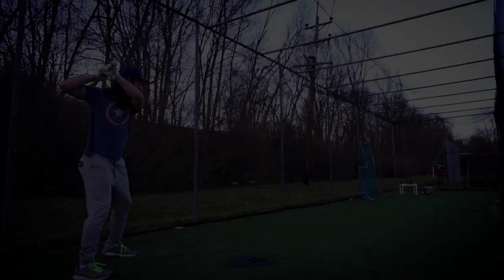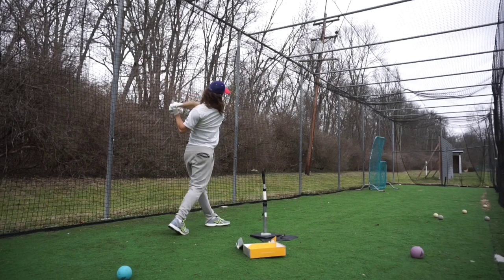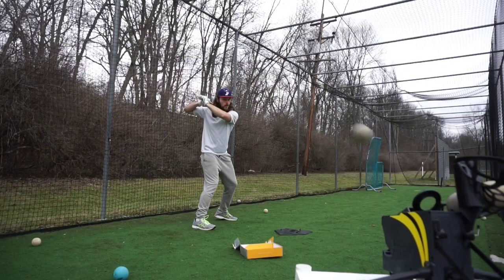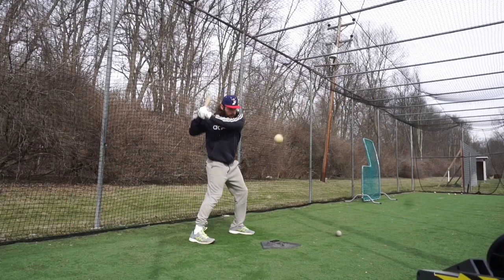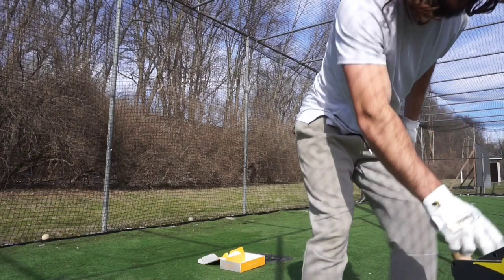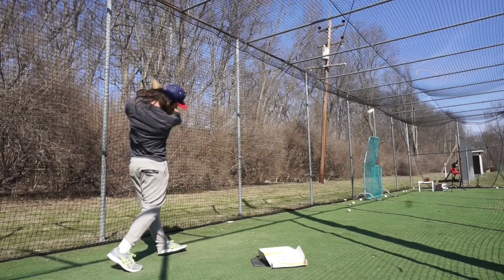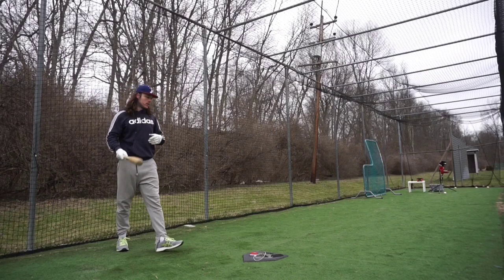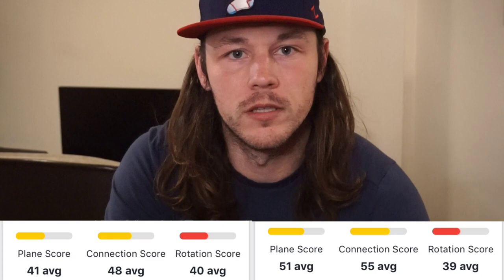I Trained Like Luis Arraez and Nelson Cruz for One Week...here's how it improved my Bat Path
Looking to improve my bat path before the baseball season, I took to Twitter...and it led me to Nelson Cruz. I used his tee and soft toss drills for one week and drastically improved my on plane efficiency numbers (Blast motion).